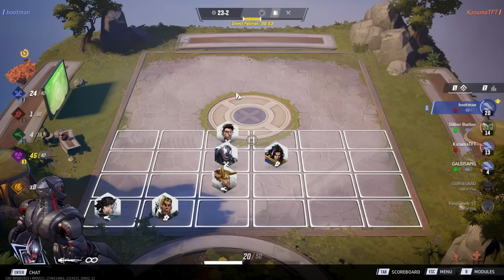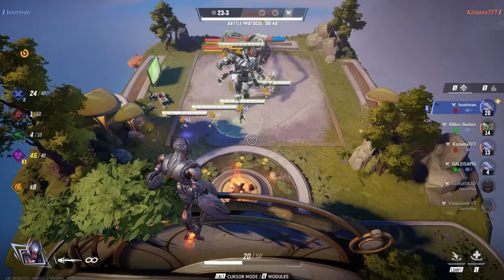The 3 BEST Battle Matrix Builds | Marvel Rivals New Auto-Battler Mode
The new Marvel Rivals auto-battler mode is finally here, and I've had early access. After a ton of hours of playing, here are 3 of the best builds so far!